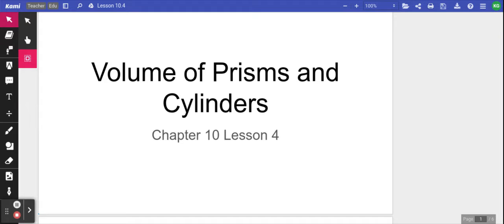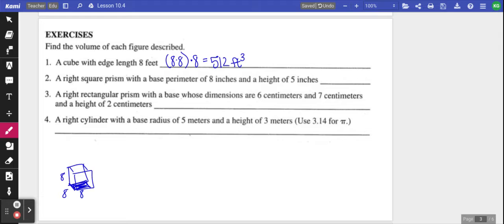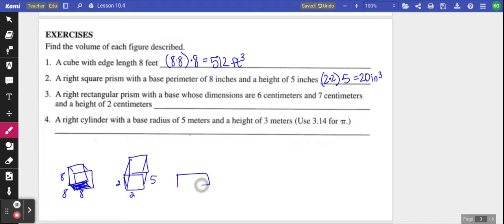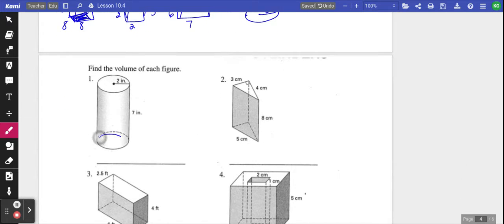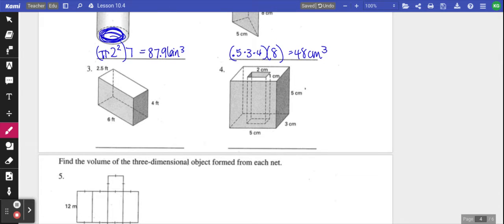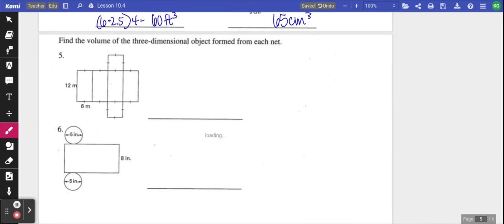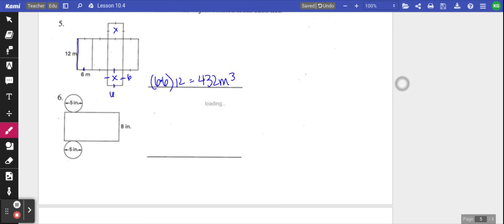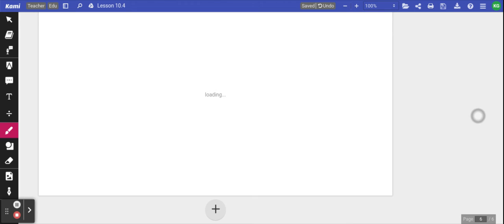Inf. Geo. Lesson 10.4